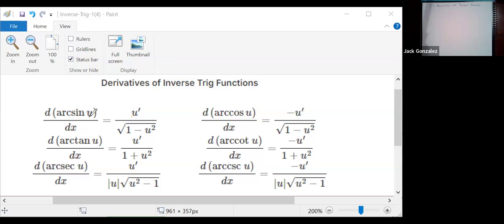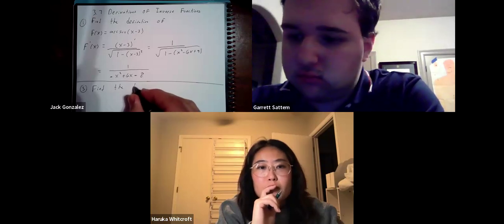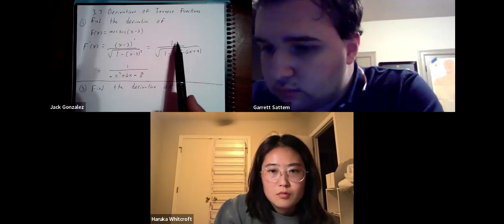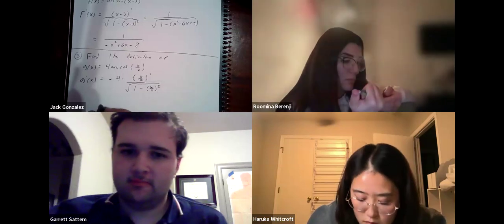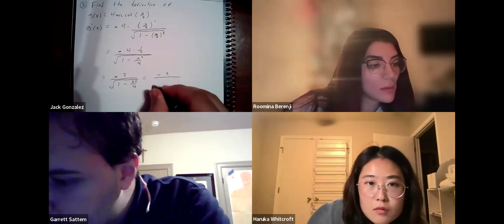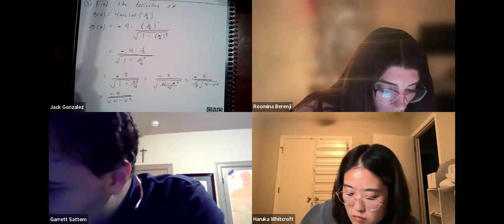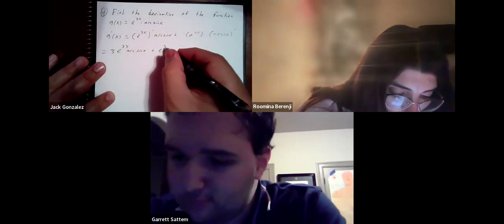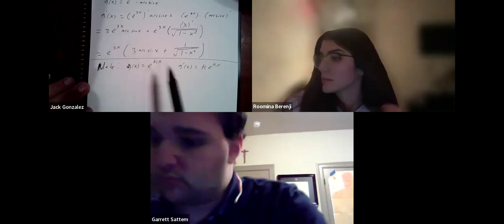Calculus 3.7 Derivatives of Inverse Functions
Using formulas that incorporate the chain rule to find derivatives of Inverse Trig Functions